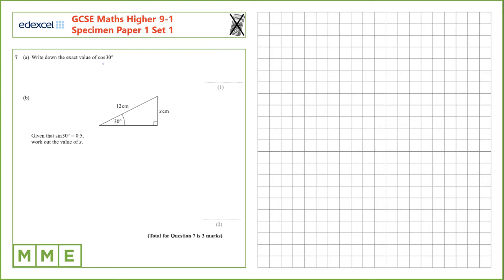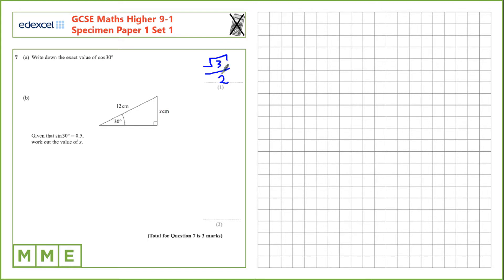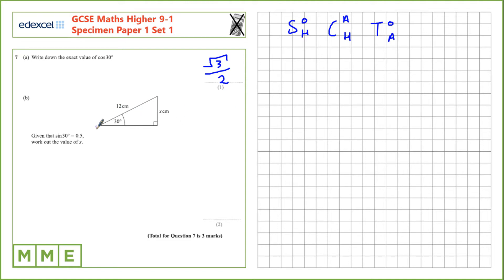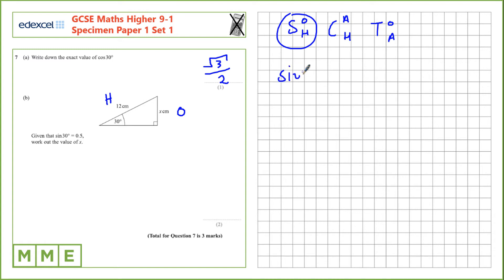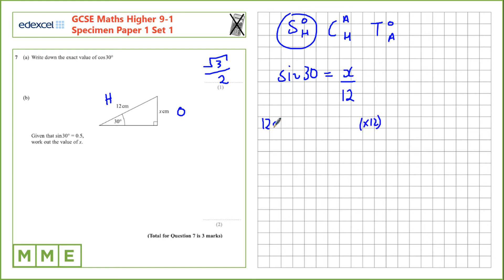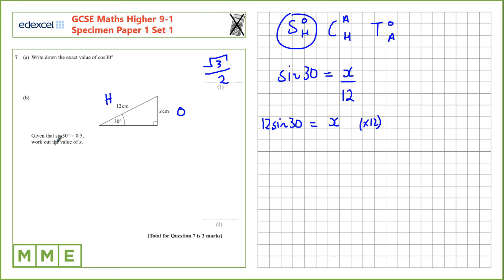GCSE Maths EDEXCEL Specimen Set 1 Higher Paper 1 Q7 SOHCAHTOA